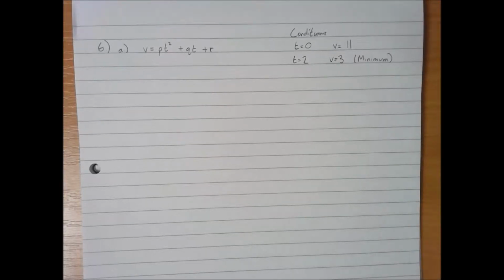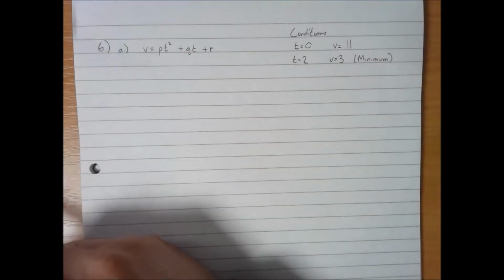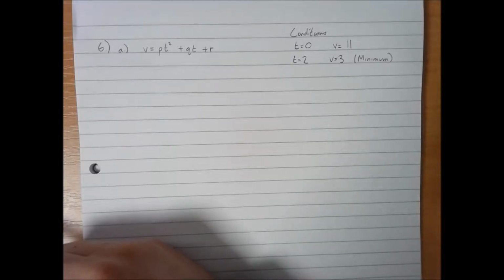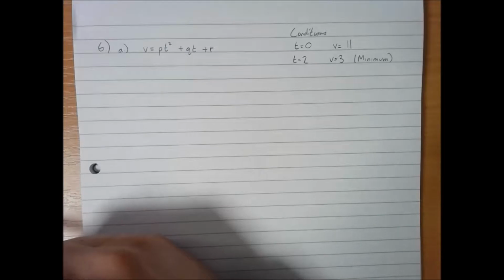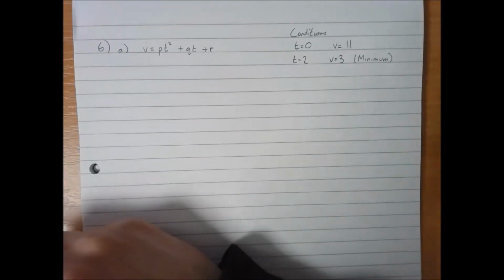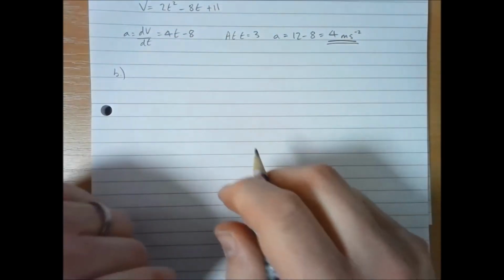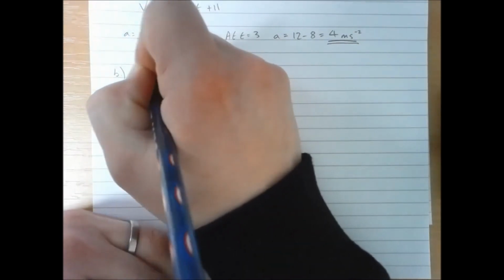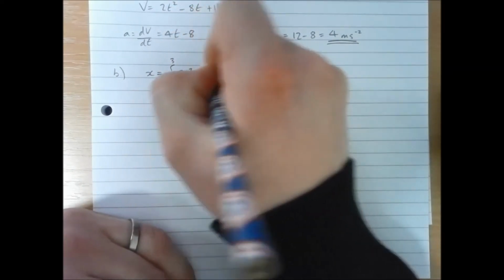Y1 Hwk27 Qu6